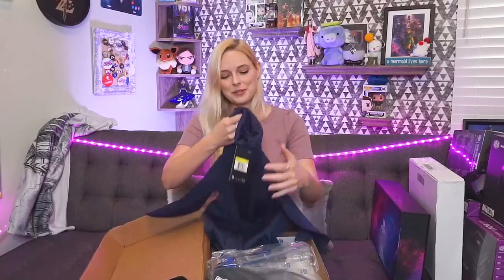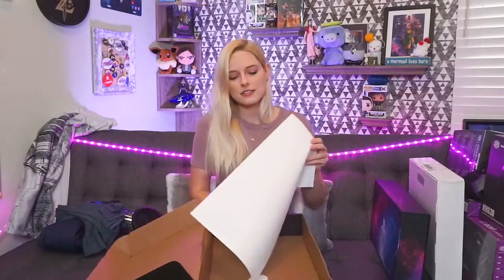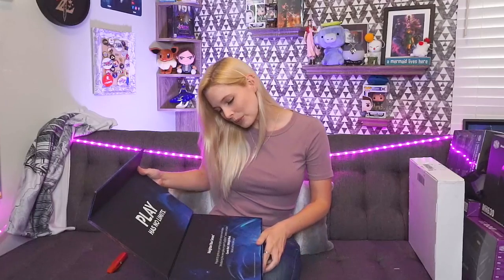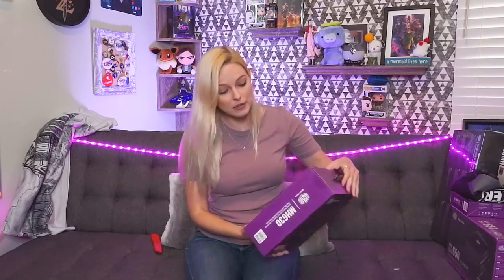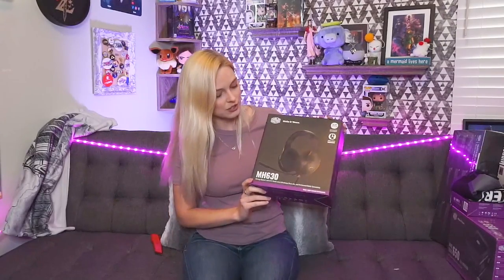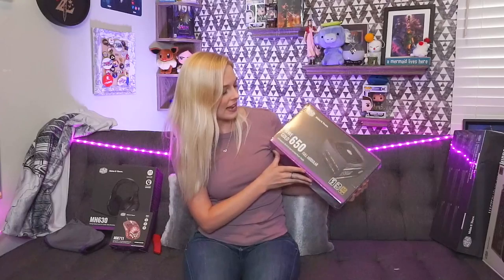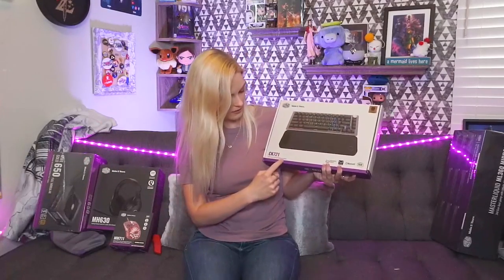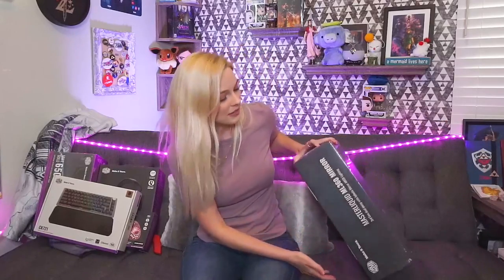Unboxing Time! - PlayStation, Blue Mics, Cooler Master, and Discord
Time for a mega unboxing! The GOAT unboxing! These are all sent by our friends- Blue, Cooler Master, PlayStation, and Discord- and I thought since they all arrived around the same time we should just open them up and see what's inside together! Let me know if you want to see more unboxing videos in the future!

Strange Rebel is partnered with Blue Microphones. Check out the best and easiest streaming mics

It's always a fun time LIVE on Twitch!

In the mood to watch all things Final Fantasy from Bri?

Bri plays through the remastered PS4 version of Naughty Dog's post apocalyptic masterpiece, The Last of Us: